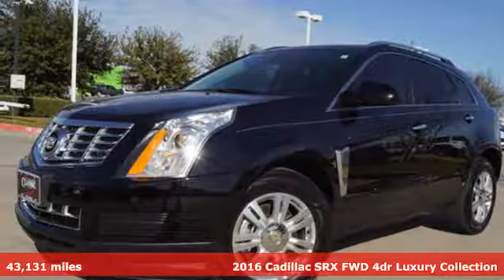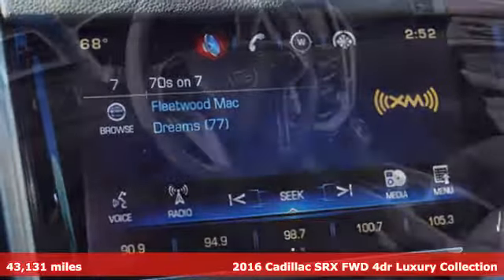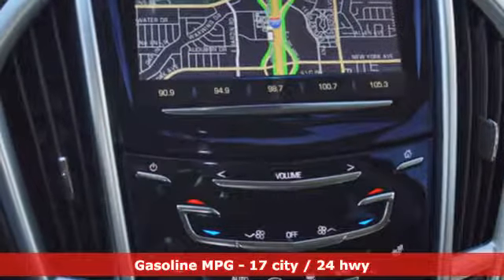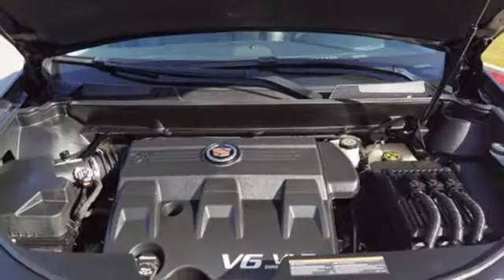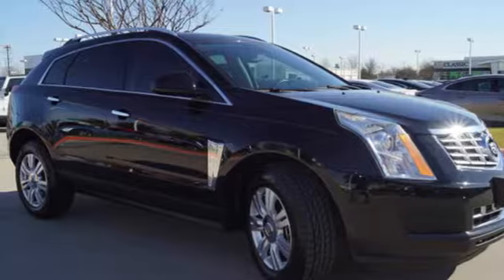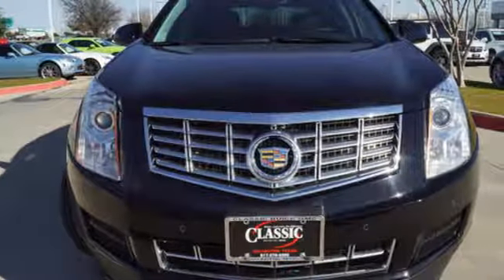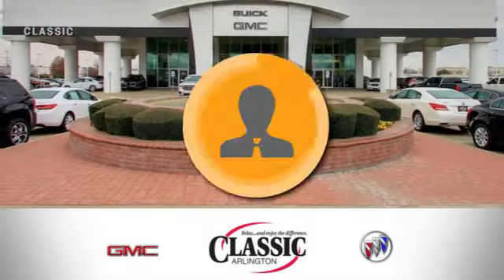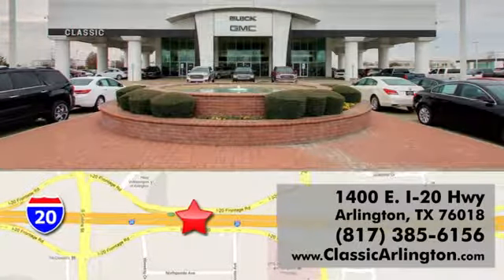Used 2016 Cadillac SRX Arlington TX Fort Worth, TX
Year: 2016
Make: Cadillac
Model: SRX
Trim: Luxury Collection
Engine: 3.6l 6 Cylinder Fuel Injected
Transmission: FWD Automatic
Color: Black
Interior: Ebony
Mileage: 43131
Stock #: GS532350
VIN: 3GYFNBE31GS532350
Black Raven 2016 Cadillac SRX Luxury FWD 6-Speed Automatic 3.6L V6 DGI DOHC VVTRecent Arrival!Reviews: * Abundant luxury and safety features; balanced ride and handling; classy cabin design. Source: Edmunds

Address:
1400 E-I20 HIghway